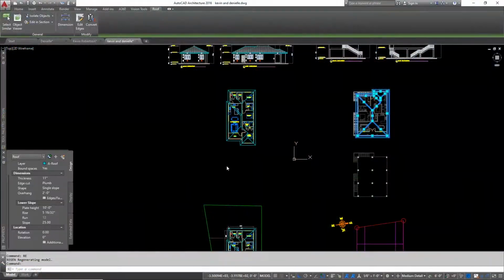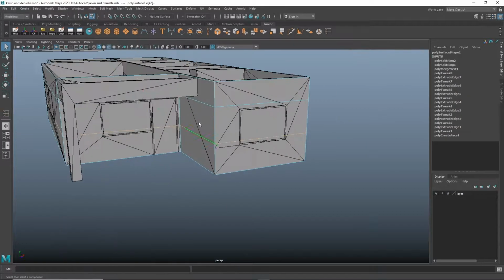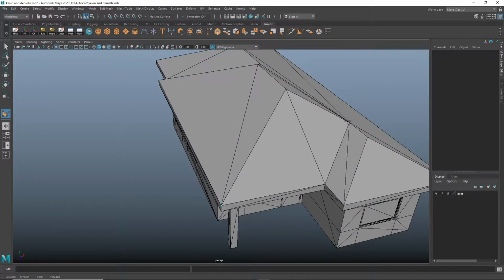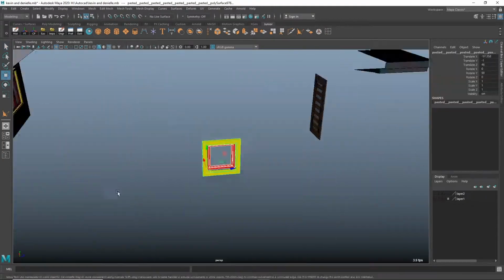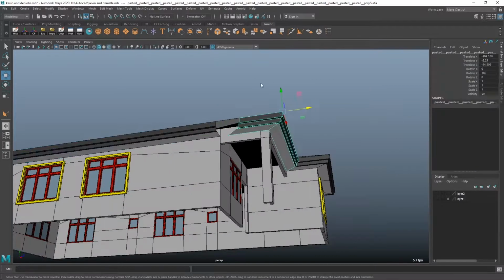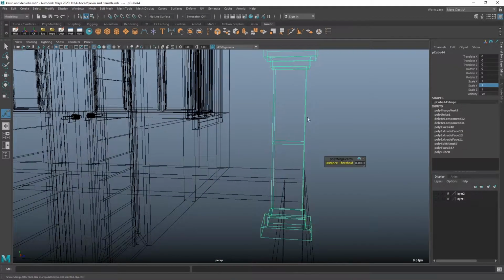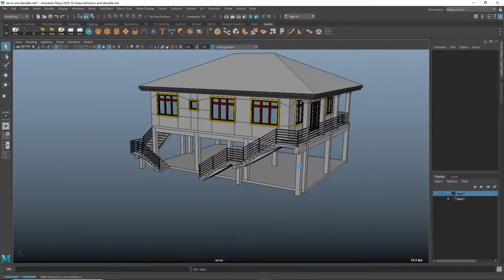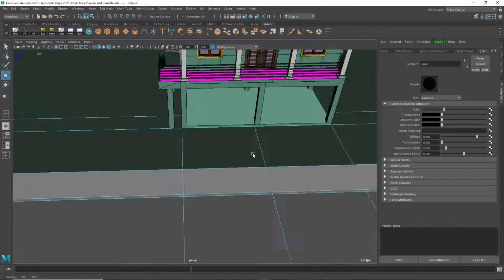House plan render part 1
This would be the first part of a 4 part video showing the process of taking a design from AutoCAD and creating renders.
Part #1 -  Creating the 3d model in Maya
Part #2 - Setting up and rendering 3D images in Lumion
Part #3 - Color correcting the 3D images  in Photoshop
Part #4 - Rendering 2D floor plans in Photoshop